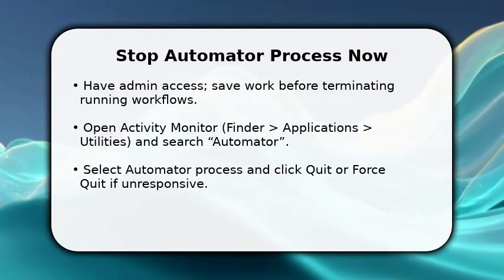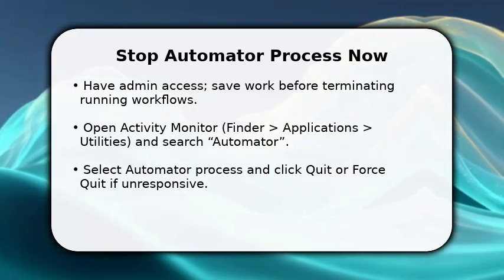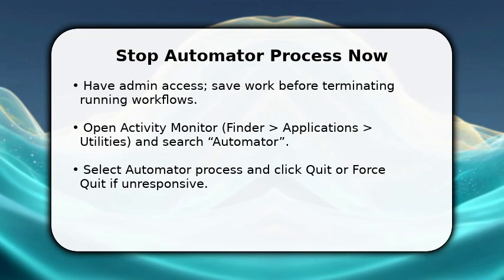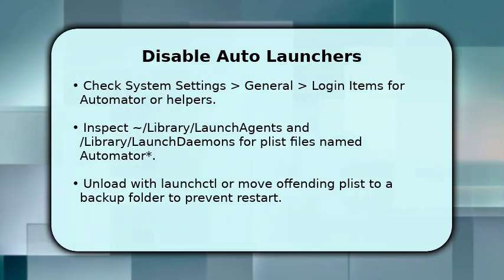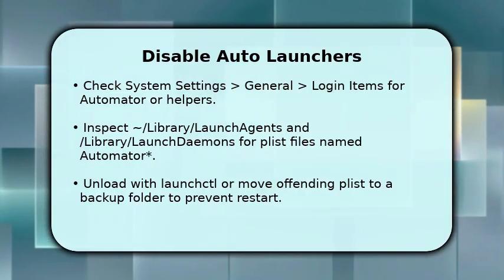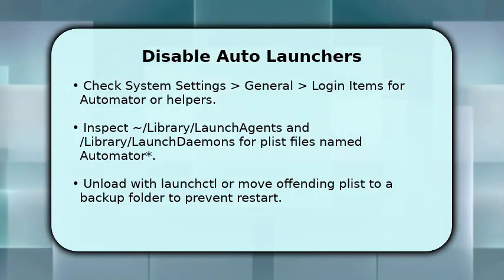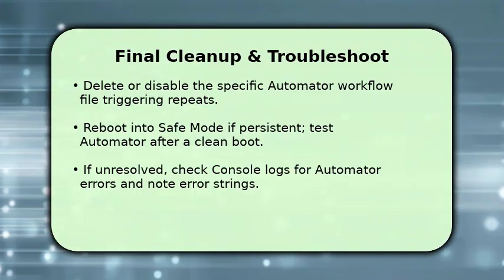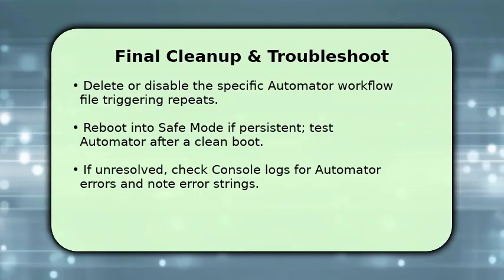How to Stop Automator Mac (easy Method)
Discover a simple way to stop Automator on your Mac. This tutorial guides you through the process of disabling automation scripts that may be running in the background, potentially affecting system performance or privacy.

stop mac automator, mac automation disable, Automator script off, Mac stop Automator service, turn off Mac workflow builder, remove AutoKey on Mac, disable AppleScript for Mac, cease background tasks in System Preferences, quit Automator app automatically, how to turn off macros